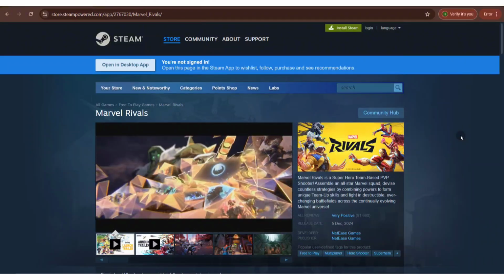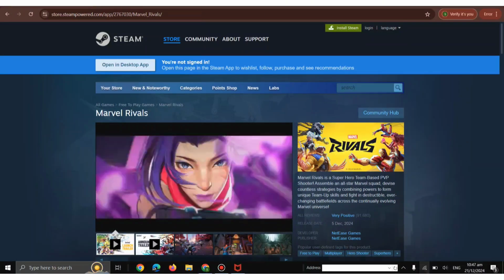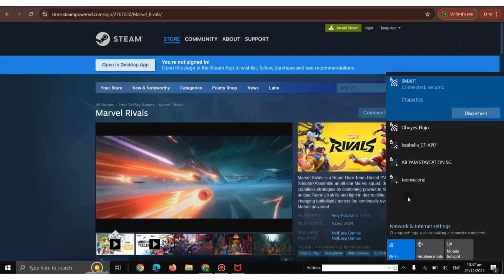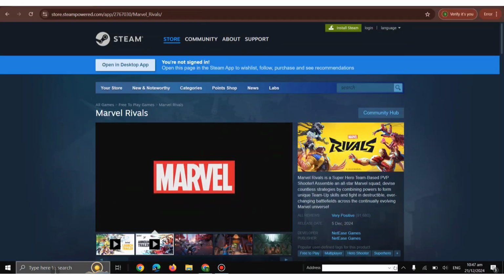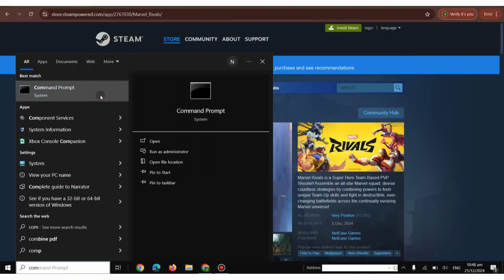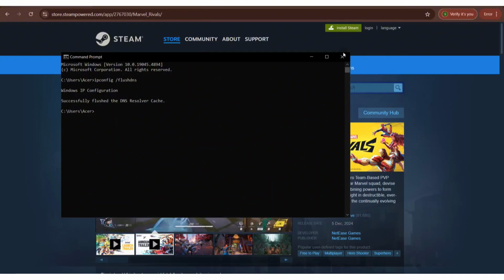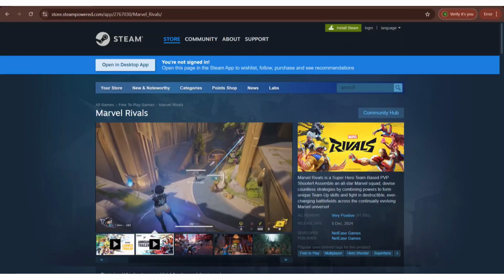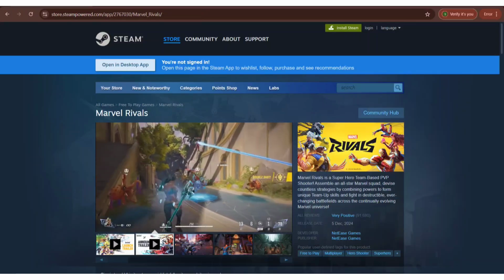How to Fix Error Code 10 in Marvel Rivals (NEW)(2026)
How to Fix Error Code 10 in Marvel Rivals

Dealing with Error Code 10 in Marvel Rivals? Follow this quick guide to resolve the issue and get back to the action in no time!